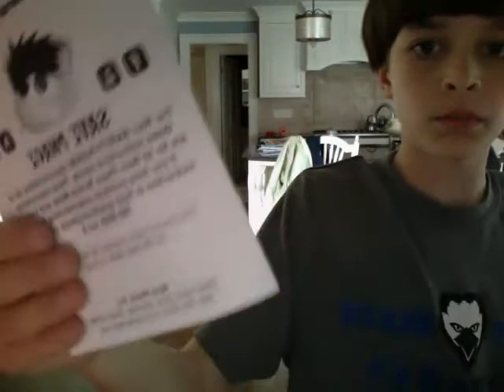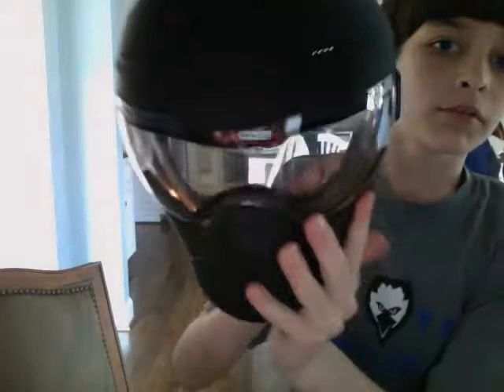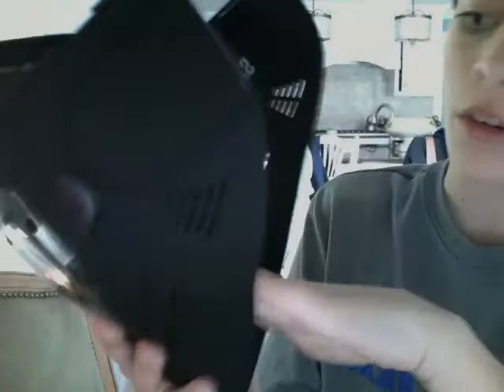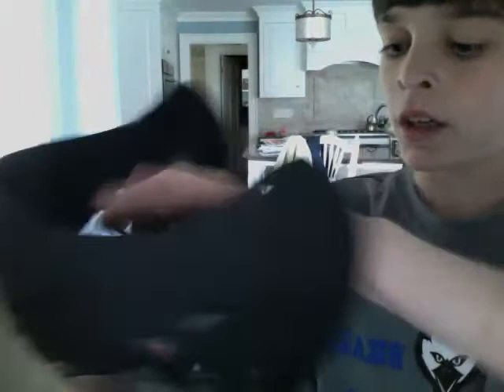Black Save Phace Airsoft Mask Review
great mask